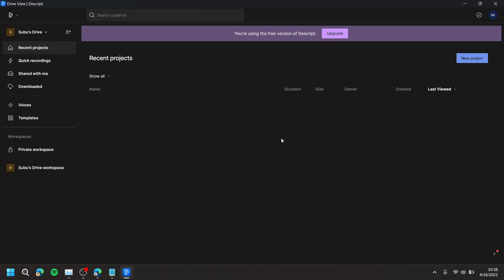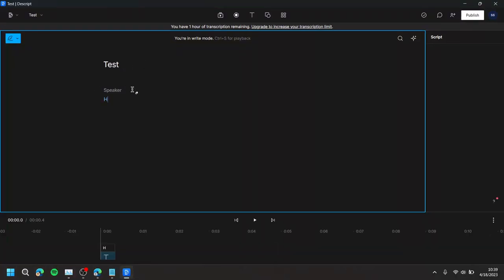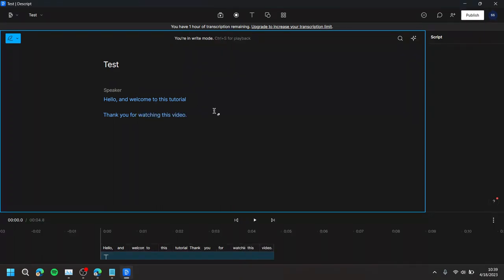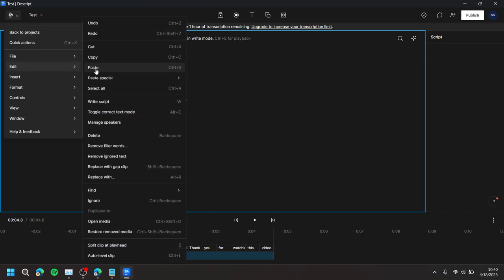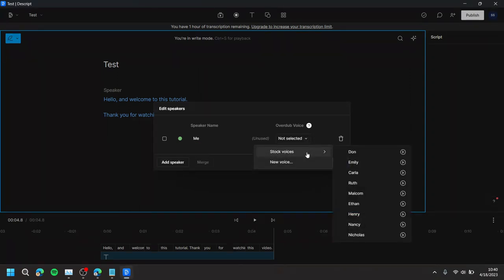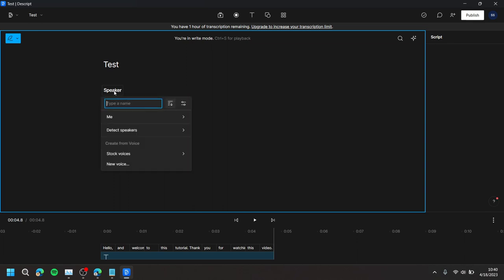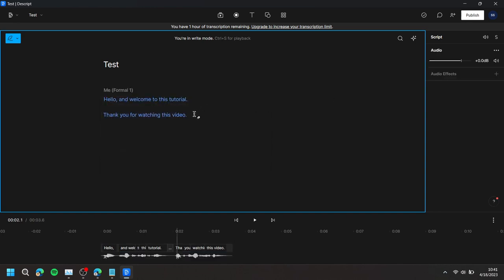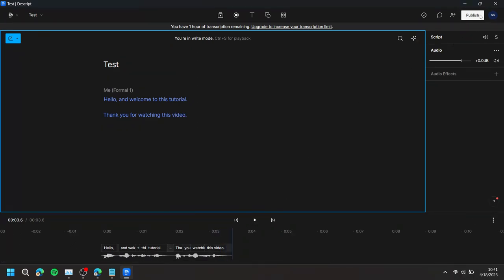How to Convert Text to Speech Using Descript's Overdub Stock Voices (2023)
How to convert text to speech using Descript's overdub stock voices is covered in this video.